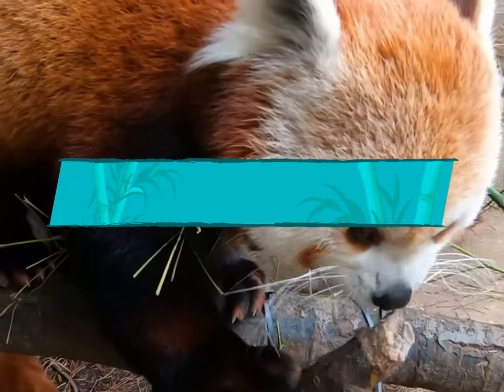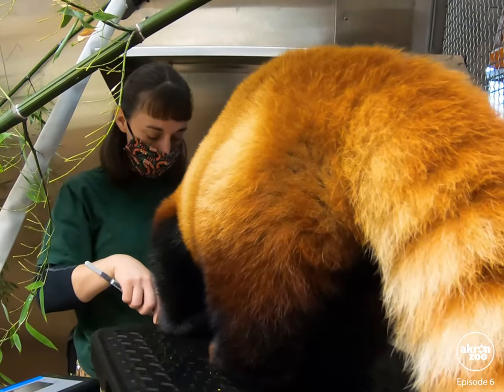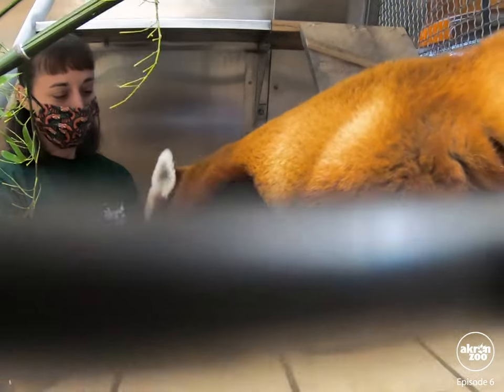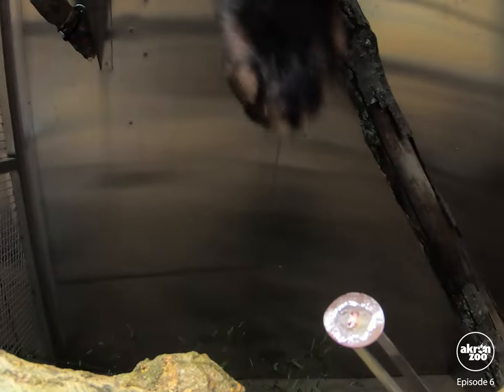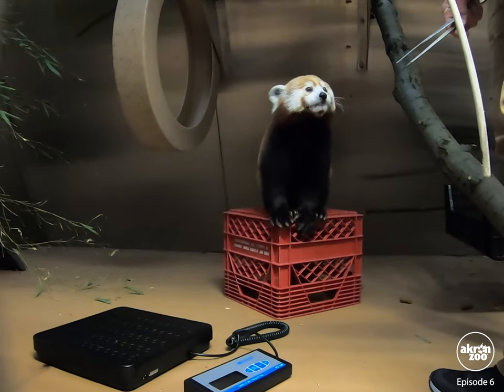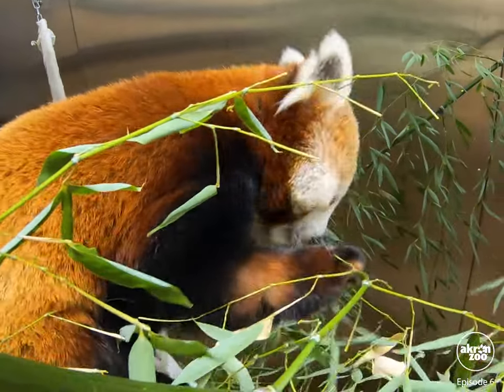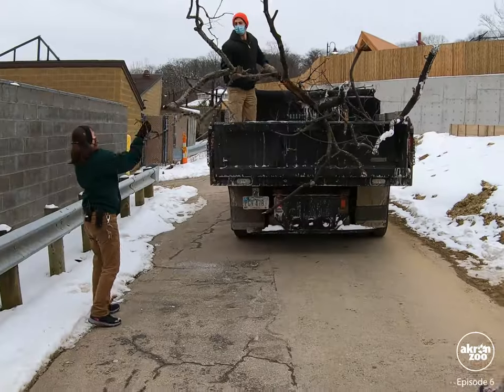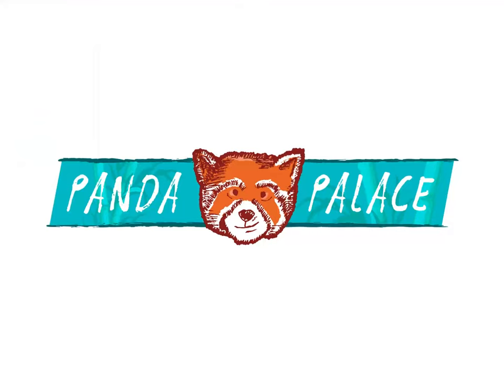Panda Palace Episode 6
On Episode 6 of Panda Palace, our red pandas are weighing in! Lulu and Coco do some scale training with Keeper Lisa to get their current weights, while Penny decides to wait to get her weight in private. Animal weights are an important part of animal care as it is an indicator of the health and wellness for that animal.